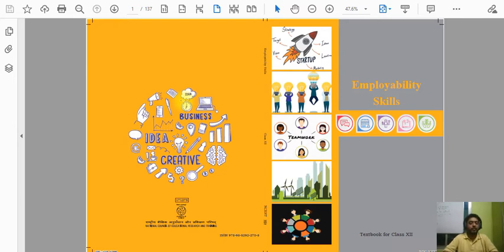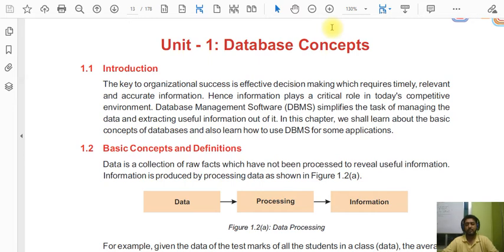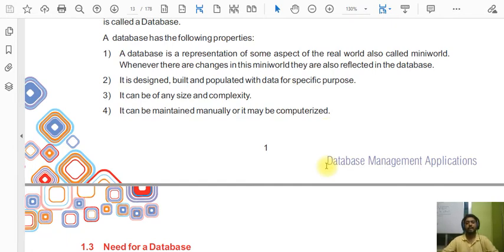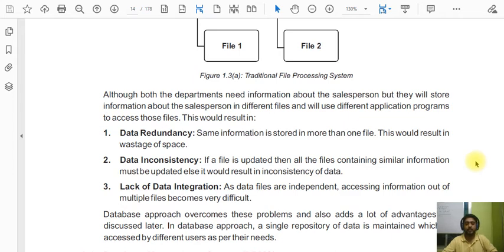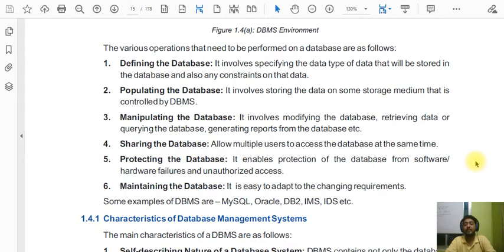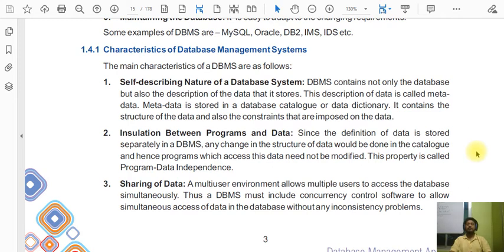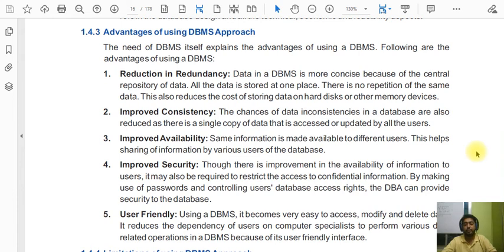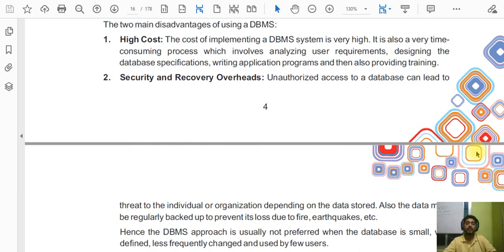CBSE CLASS 12 IT 802 DBMS PART 1